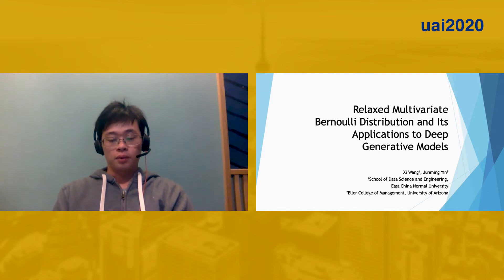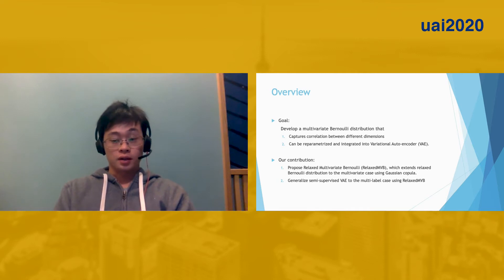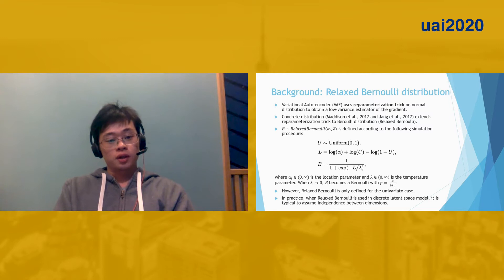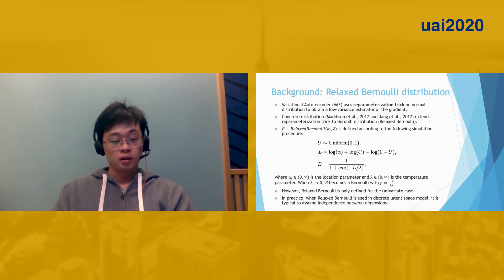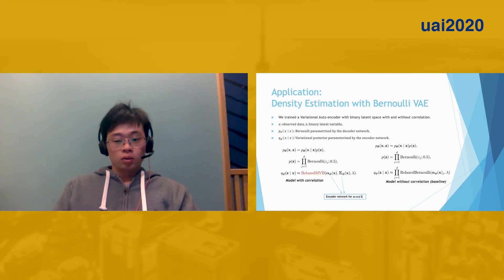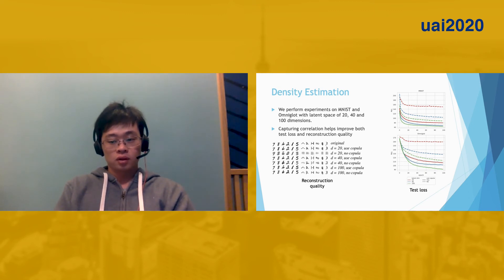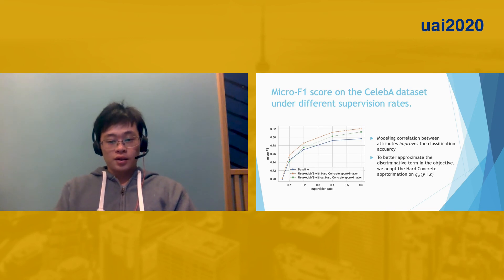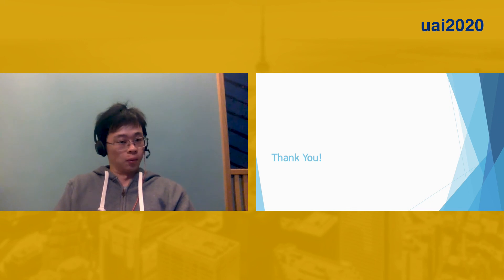Relaxed Multivariate Bernoulli Distribution and Its Applications to Deep Generative Models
Xi Wang (East China Normal University)*; Junming Yin (University of Arizona)

Recent advances in variational auto-encoder (VAE) have demonstrated the possibility of approximating the intractable posterior distribution with a variational distribution parameterized by a neural network. To optimize the variational objective of VAE, the reparameterization trick is commonly applied to obtain a low-variance estimator of the gradient. The main idea of the trick is to express the variational distribution as a differentiable function of parameters and a random variable with a fixed distribution. To extend the reparameterization trick to inference involving discrete latent variables, a common approach is to use a continuous relaxation of the categorical distribution as the approximate posterior. However, when applying continuous relaxation to the multivariate cases, multiple variables are typically assumed to be independent, making it suboptimal in applications where modeling dependency is crucial to the overall performance. In this work, we propose a multivariate generalization of the Relaxed Bernoulli distribution, which can be reparameterized and can capture the correlation between variables via a Gaussian copula.  We demonstrate its effectiveness in two tasks: density estimation with Bernoulli VAE and semi-supervised multi-label classification."